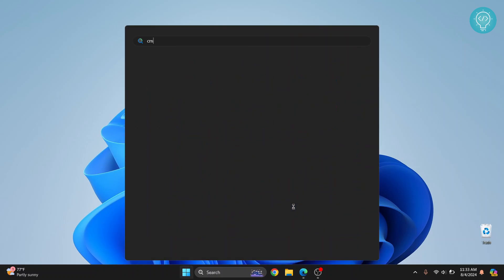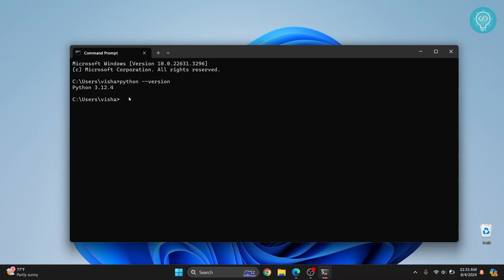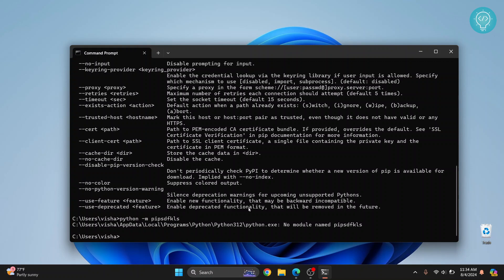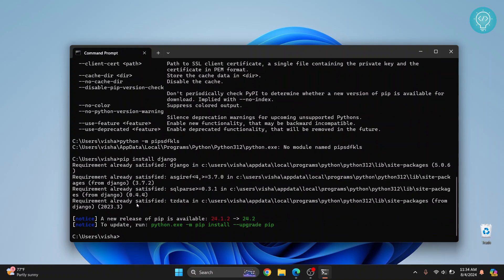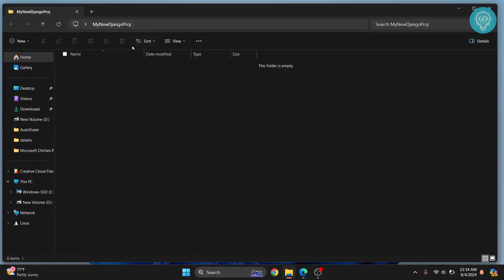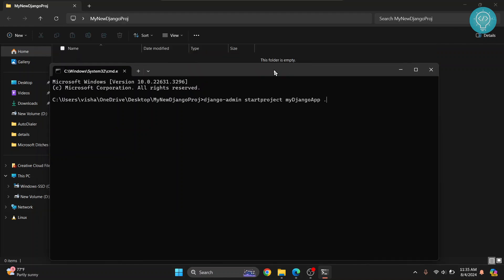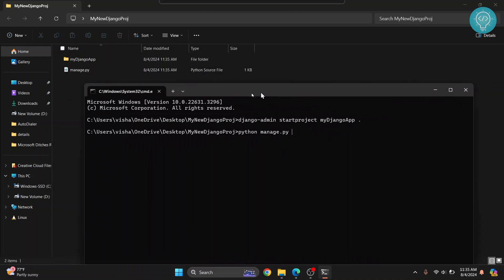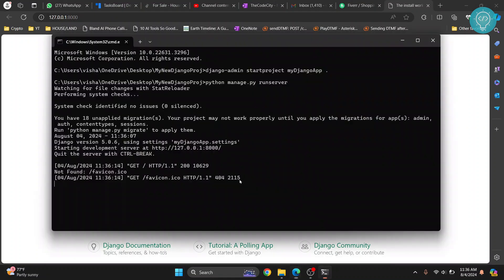Install Django and Create First Project in Windows 11 (2024)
In this video, I'll show you can install Django on windows 11. Django is a very popular web development framework with the motto: "for developers with a deadline". It provides tools out of box that helps you will web development process.
After installing Django on windows 11, we will also create our first django project.

Steps to install django on windows 11:
1. Open Command Prompt
2. Install django in default python base environment: pip install django
3. Create a folder for your web development project
4. Change directory of command prompt to that folder, or open CMD in that folder
5. Run this command: django-admin startproject project-name .

By the end of this video, you'll learn how you can install Django on windows 11, and how you can create django projects are how you can run it.